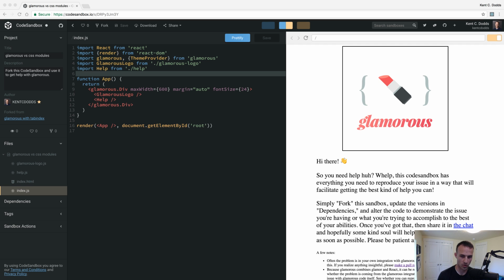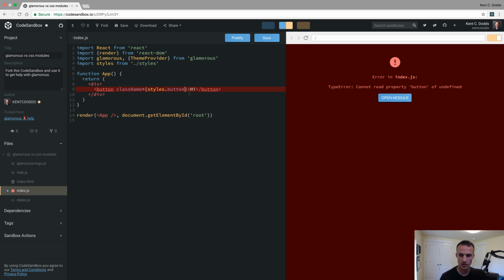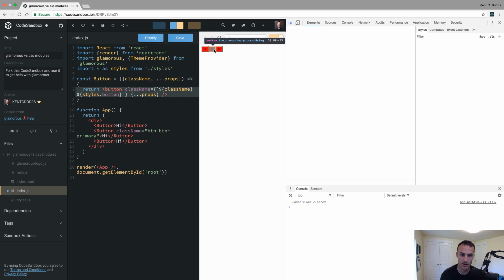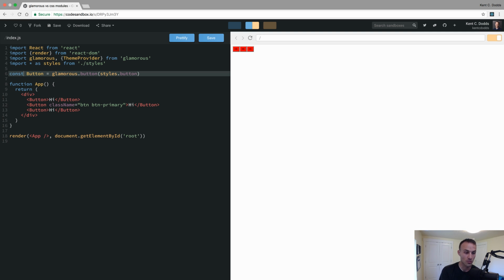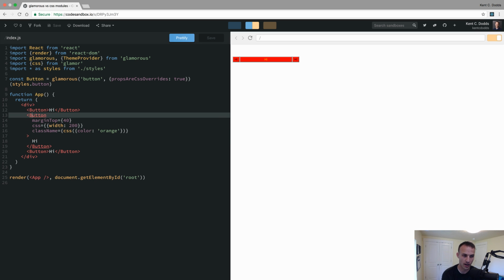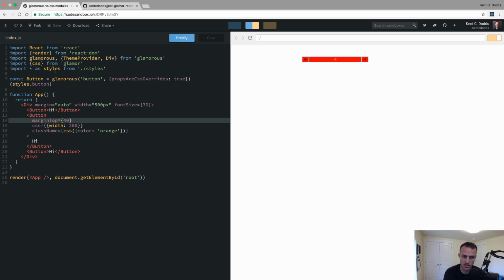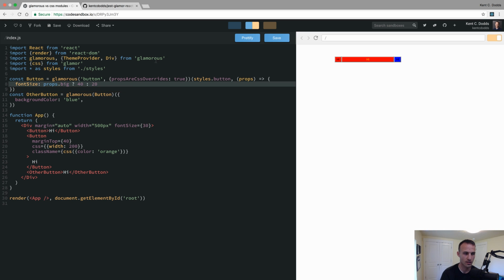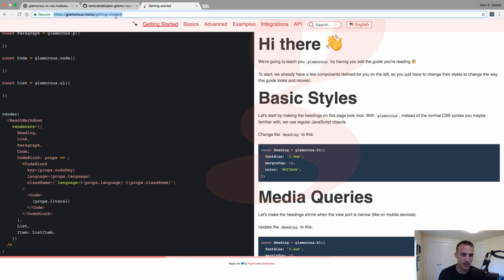"What does glamorous give me that CSS modules doesn't?"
My friend was wondering so I answered him.